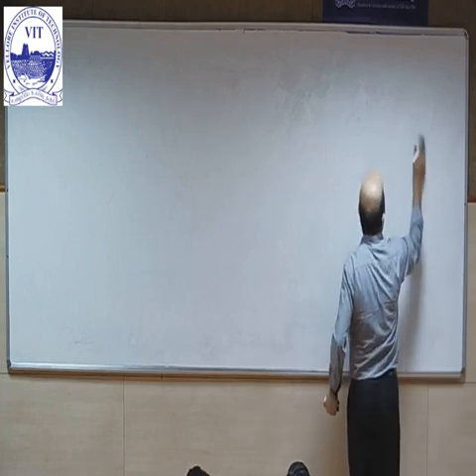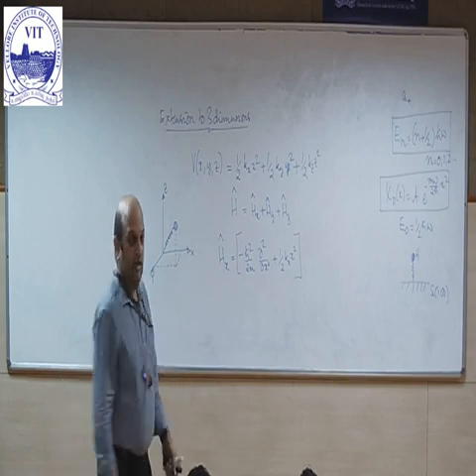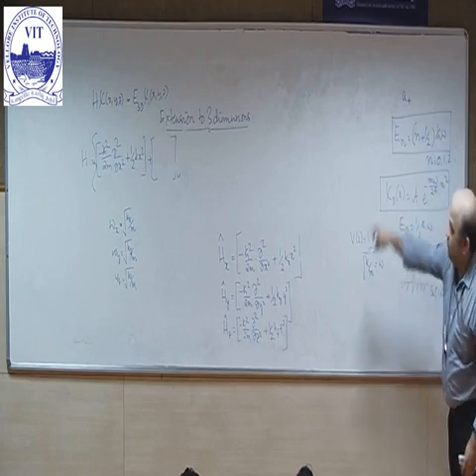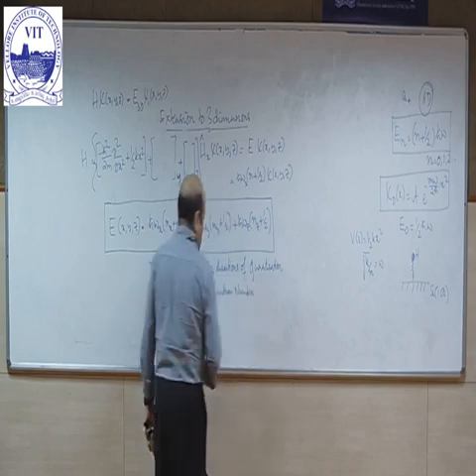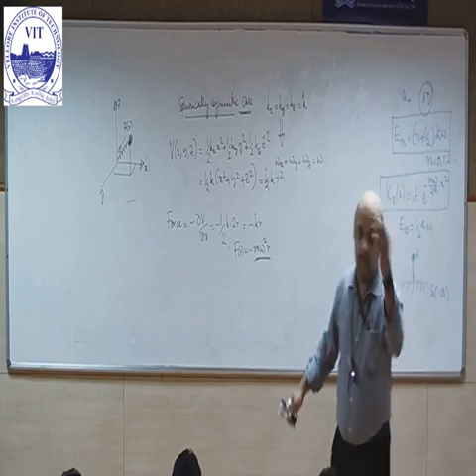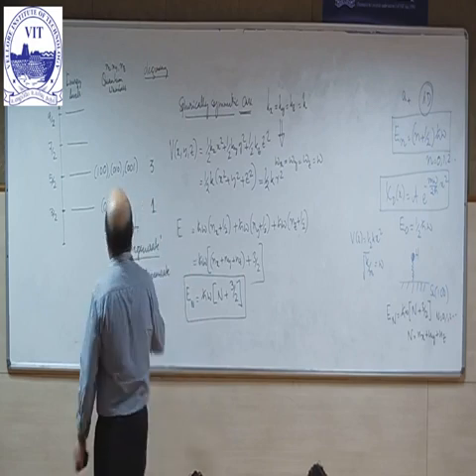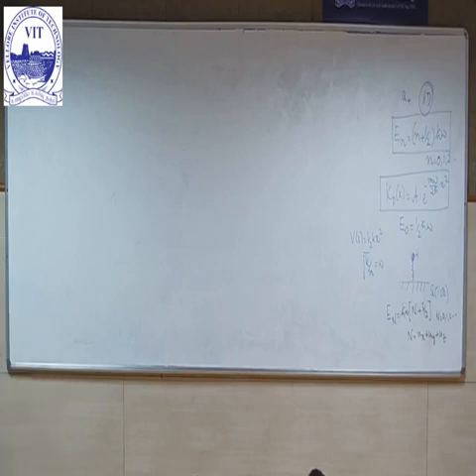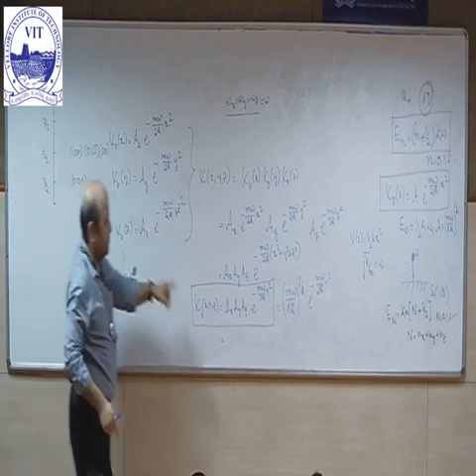Quantum Mechanics_Lecture2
Extension of Harmonic oscillator to three dimensions